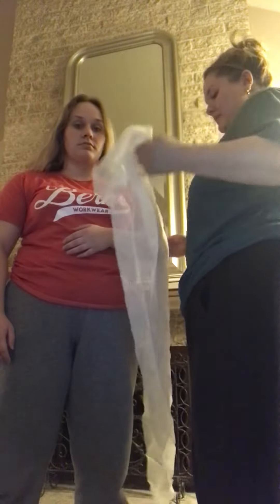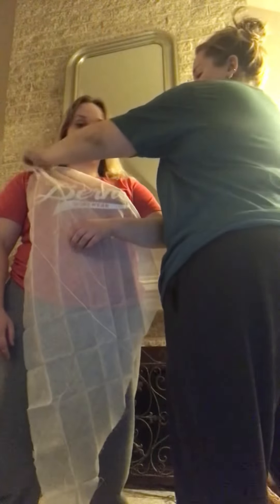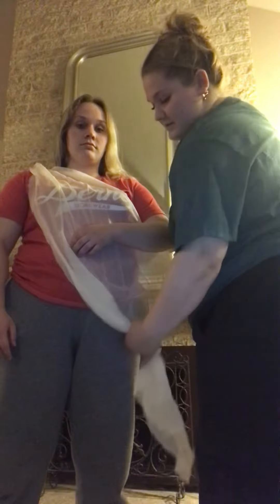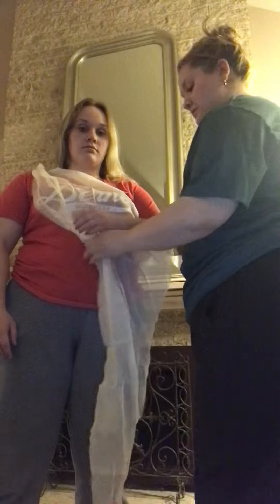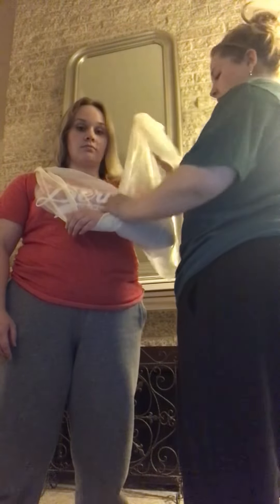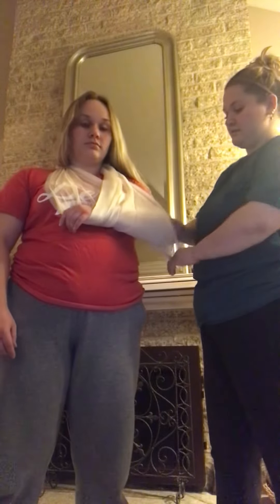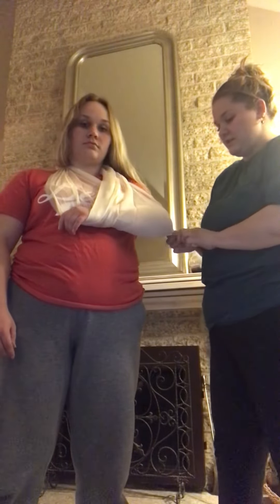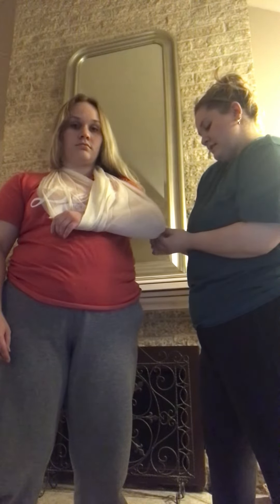Triangle Sling - Lab 3 (1)